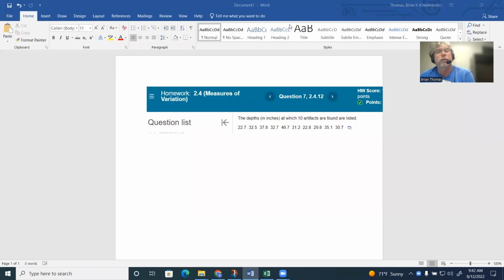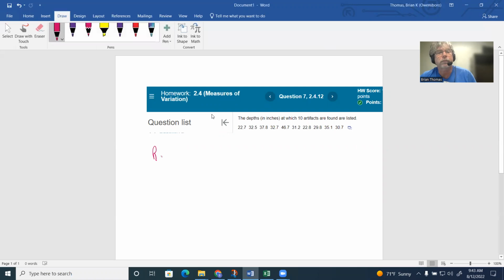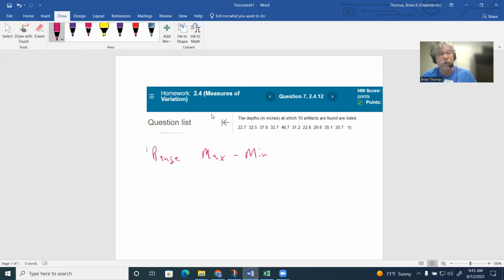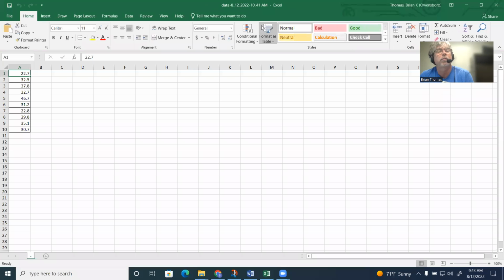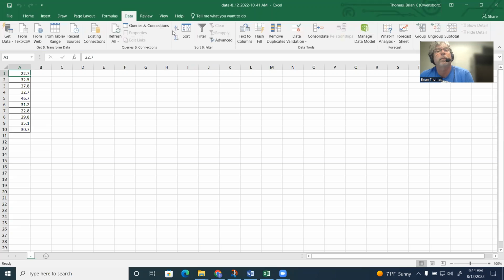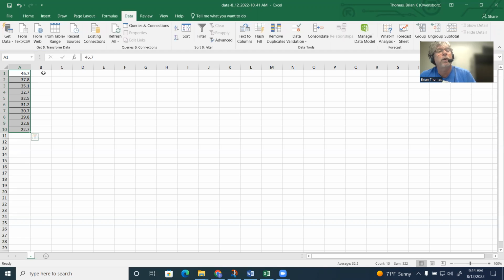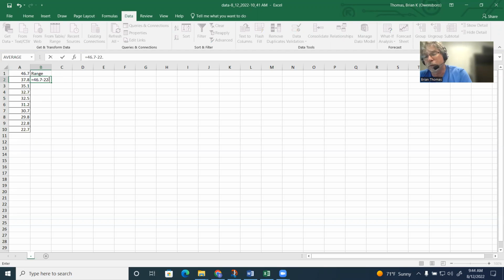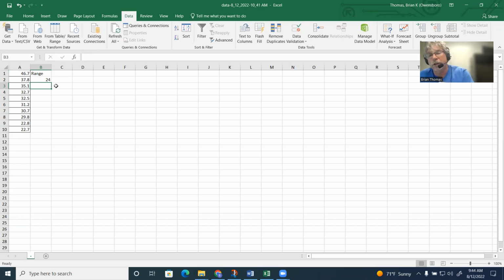2.4 Using Excel to Find the Range